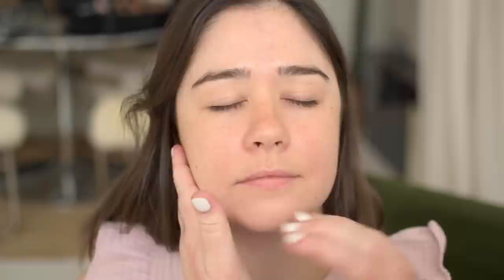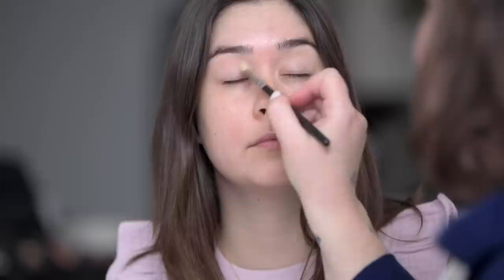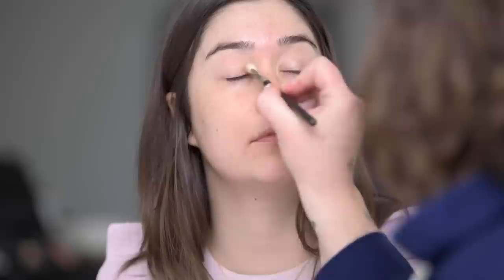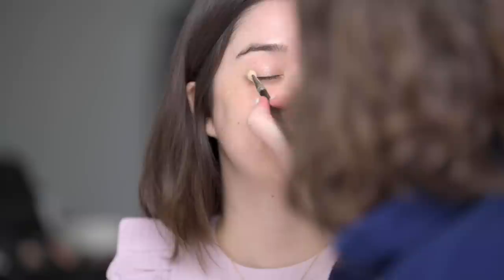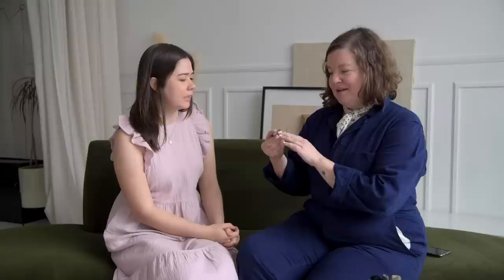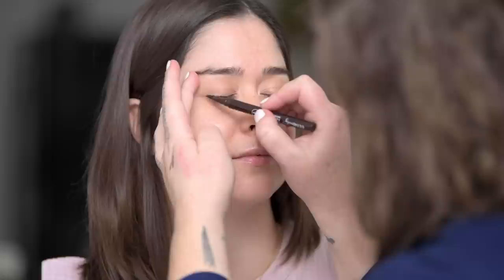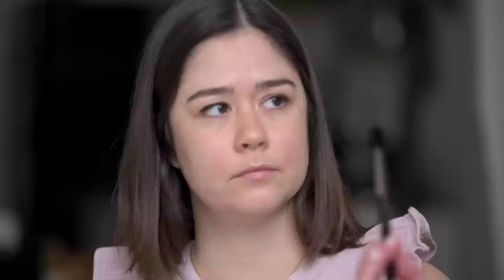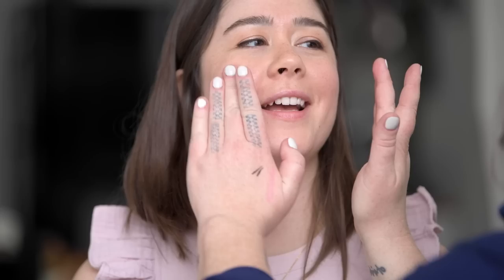Natural, Glowy Makeup Tutorial By A Pro Makeup Artist | Get Ready For A Shoot With Me!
Hey guys! I'm Alexandra Gater and I show you how to do rental-friendly upgrades and DIY projects on a budget. Today is a little bit of a different upload, but you guys asked for it! My makeup artist shows you how to do a glowy, natural look. This is what I wear when I am filming my show Make My Space Work.

Canadian links:
Elixir Luxe Botanical Facial Oil AF
MAC Prep + Prime 24-Hour Extend Eye Base AF
MAC All That Glitters Eye Shadow (Refill) AF
MAC Woodwinked Eye Shadow AF *
MAC Shroom Eye Shadow AF *
MAC Face And Body Foundation AF *
MAC Pro Longwear Concealer AF *
Glossier Cloud Paint Blush AF
Maybelline Volum' Express Colossal Mascara AF
Charlotte Tillbury “Spotlight” Beauty Highlighter Wand AF
MAC D For Danger Matte Lipstick AF
MAC Prep And Prime Fix + Mist AF

GET IN TOUCH:
Alexandra Gater
Toronto, ON
M5S 3C9